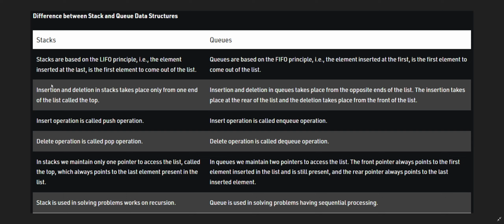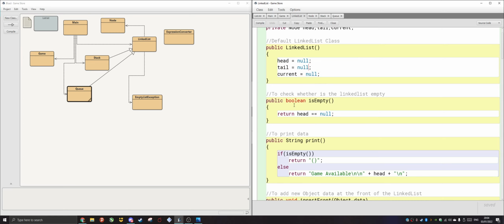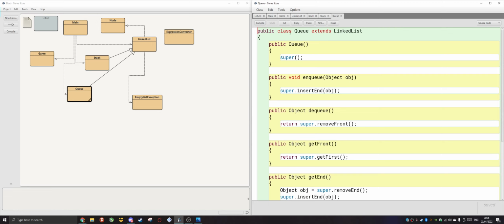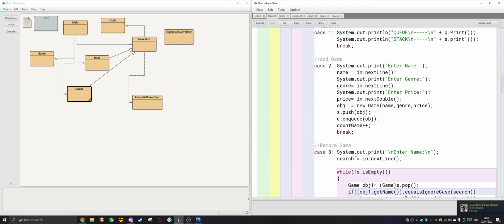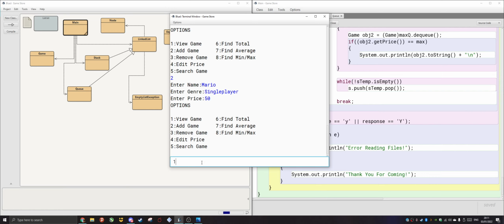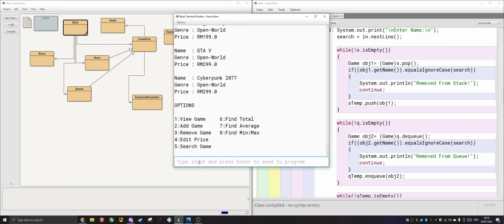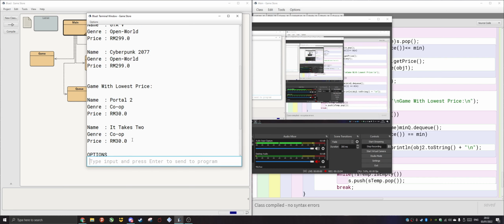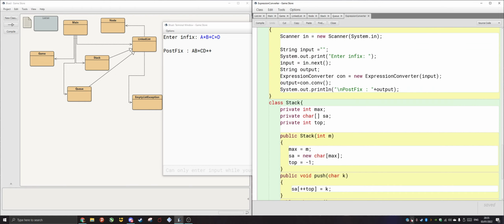Assignment 2 CSC508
Buggy computer yesnt